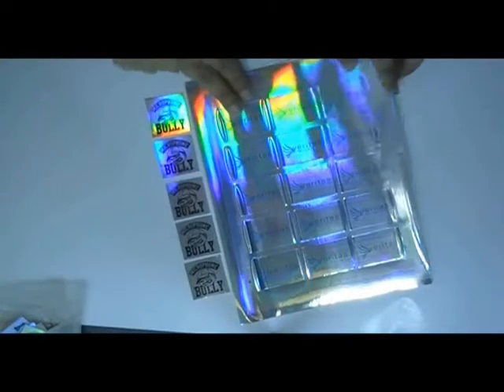Custom Hologram Stickers